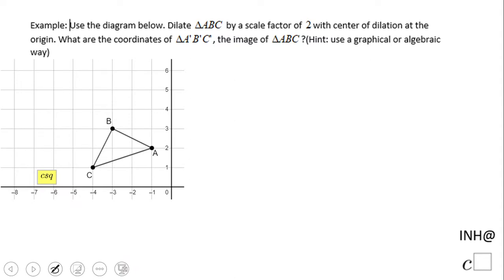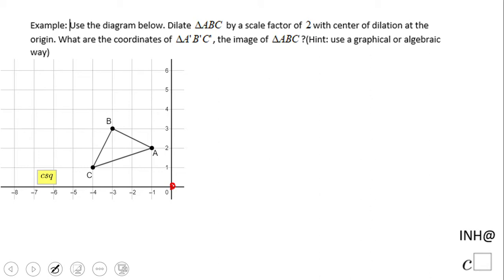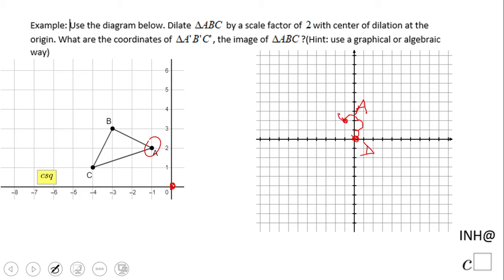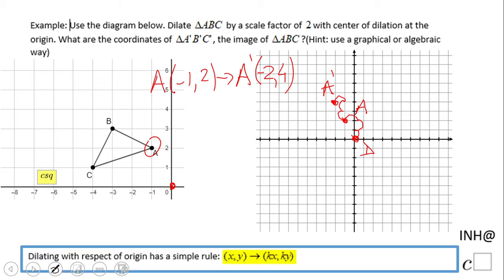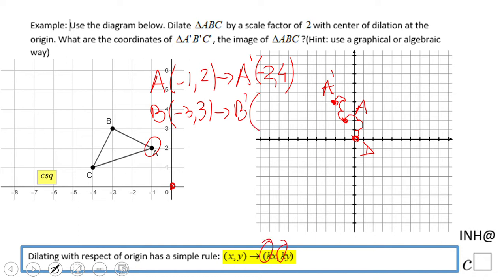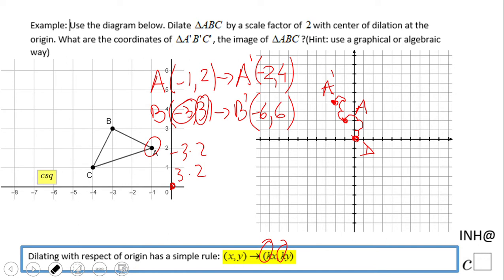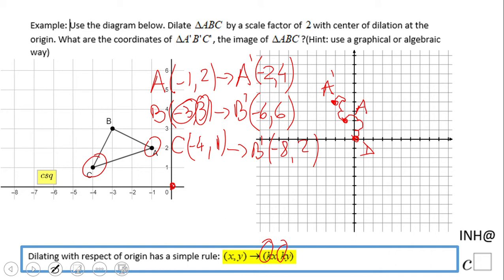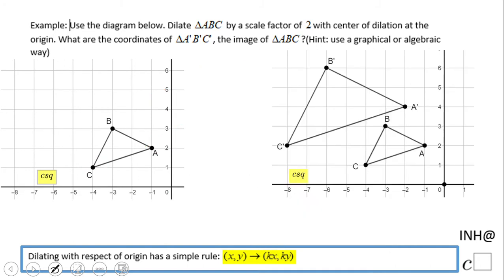INH: Dilation of Polygons: Triangle #1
This is an example of dilating (enlarging) a polygon (triangle). the center of dilation is the origin.